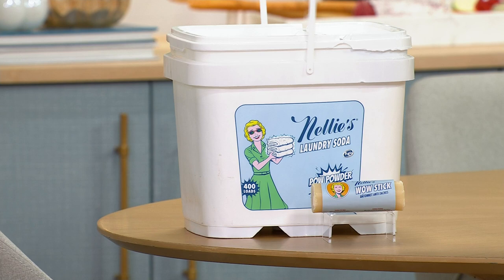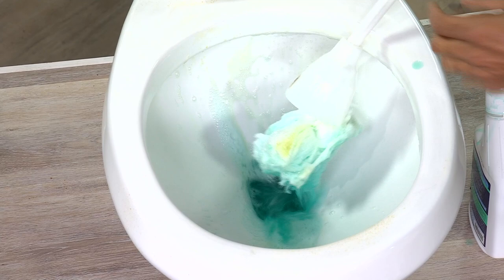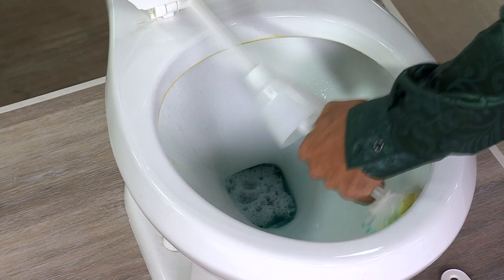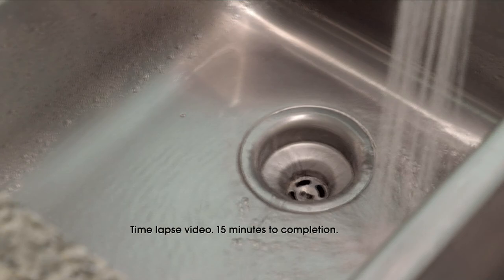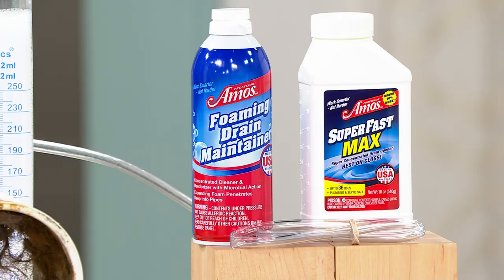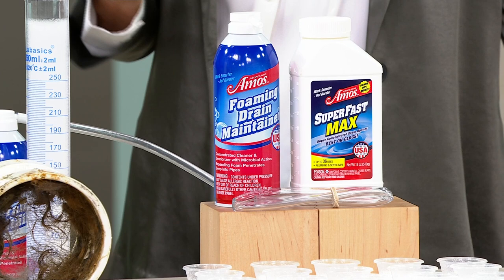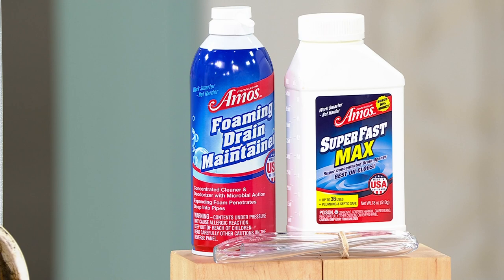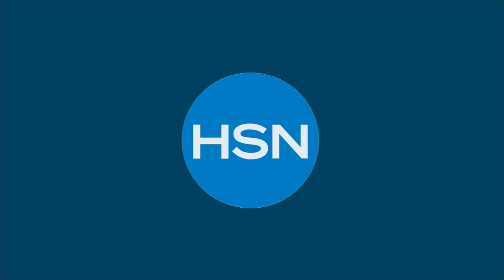HSN | Household Helpers featuring Professor Amos 09.24.2023 - 03 PM